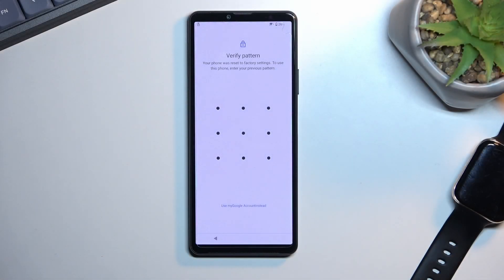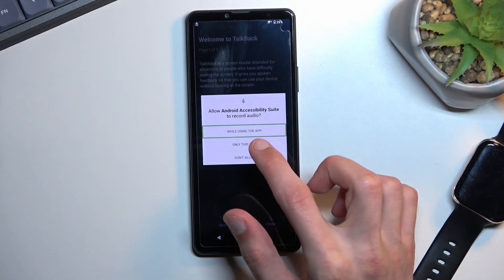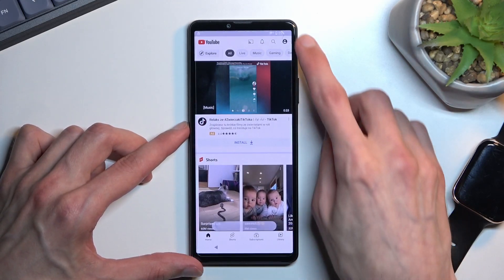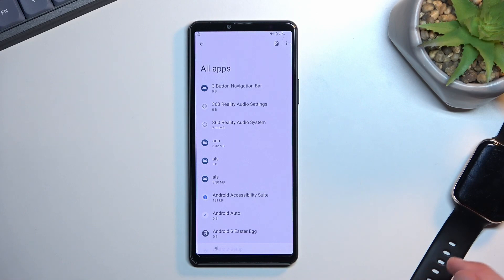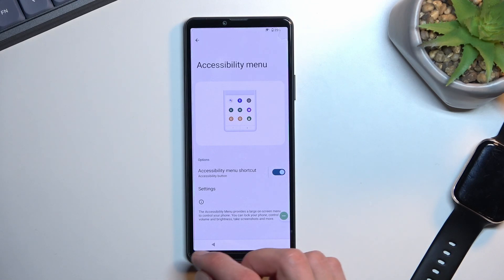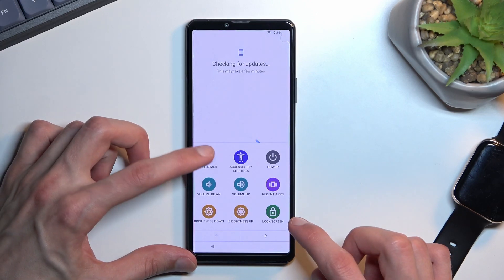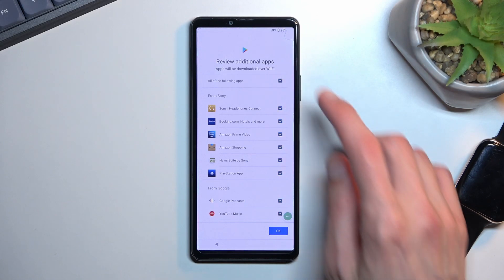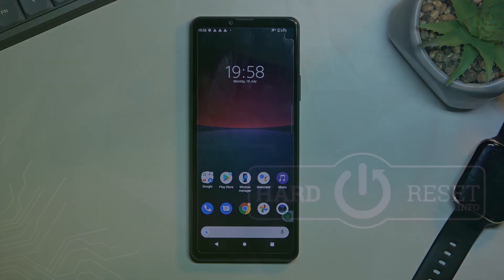SONY Xperia 10 IV Bypass Google Account Verification | Unlock FRP & Remove Google Lock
SONY Xperia 10 IV Skip Google Lock:
In this very detailed and comprehensive video tutorial, we are going to demonstrate how you can skip the Google Verification steps during the system setup on SONY Xperia 10 IV smartphone. Thereby, if you would like to learn more about neglecting the Google Verification step on your SONY Xperia 10 IV mobile device, we kindly encourage you to watch this video.  Let's remove factory reset protection on SONY Xperia 10 IV in few simple steps.

How to skip Google Verification step during the setup on SONY Xperia 10 IV? How to bypass Google Verification on SONY Xperia 10 IV? How to neglect Google Verification on the SONY Xperia 10 IV? How to unlock SONY Xperia 10 IV?